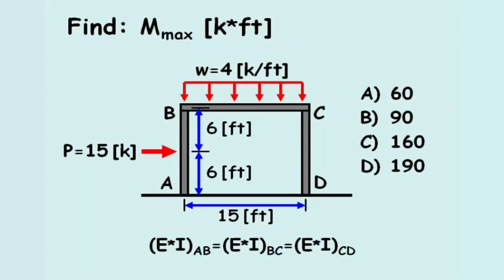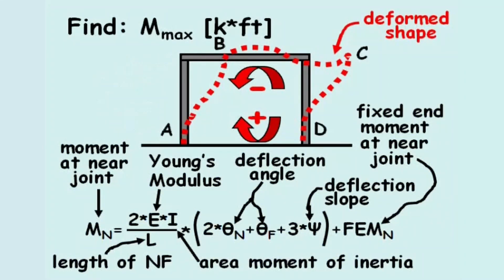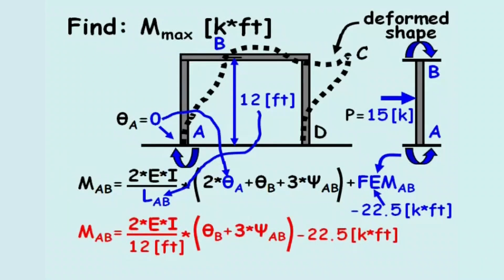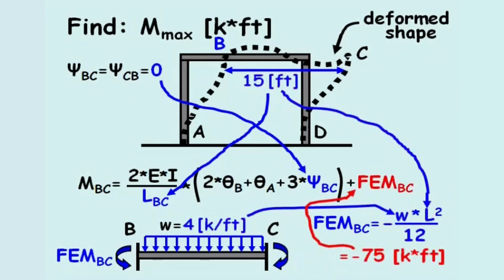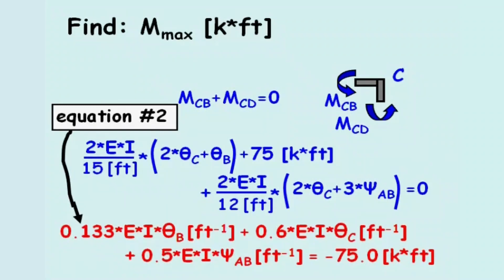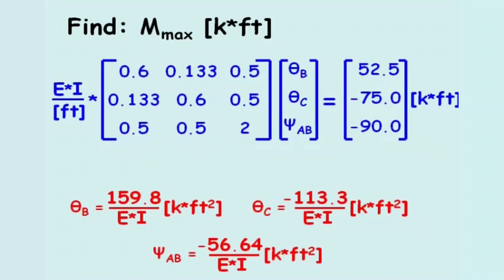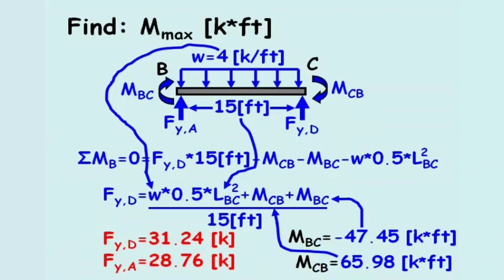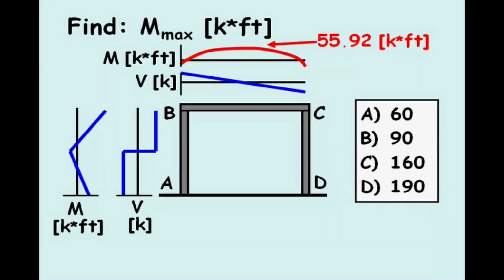Shear & Moment Diagrams 4